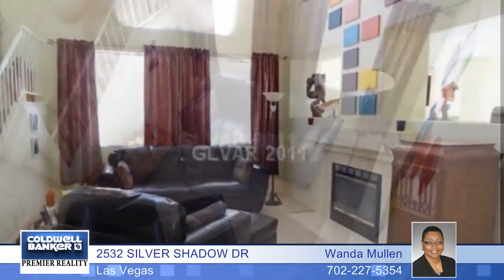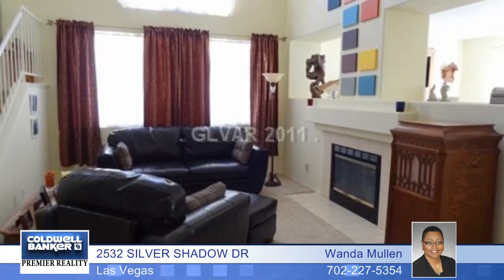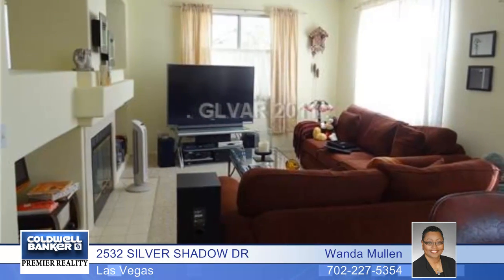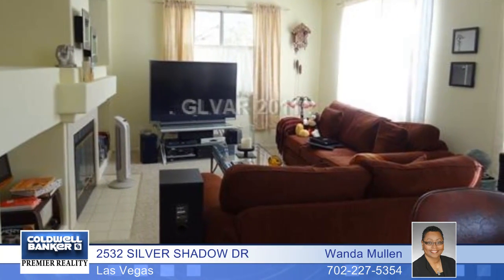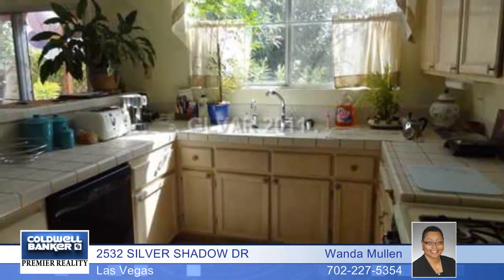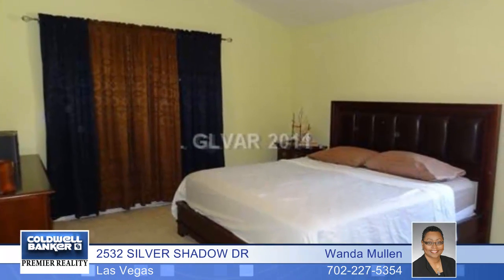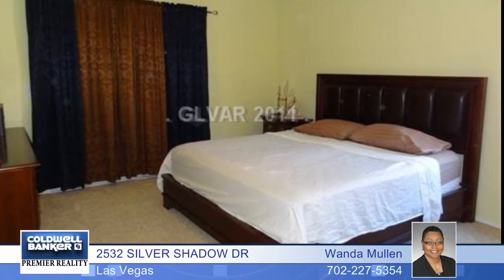Home for sale in Las Vegas, NV | $134,900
*NOT A SHORT SALE, REO OR FLIP*WONDERFULLY MAINTAINED &amp; CLEAN HOME WITH VAULTED CEILINGS, SEP. LIV RM W/DUAL FIREPLACE AND FAM RM*FORMAL DINING*KITCHEN W/BK BAR*CEILING FANS THROUGHOUT*MASTER BR WITH SLIDERS TO BALCONY*MASTER BATH WITH DUAL SINKS, SEP. JETTED TUB &amp; SHOWER*GENEROUS SIZE SECONDARY BEDROOMS*WATER SOFT+R/O SYSTEM*AC/HEAT UNIT APPROX 3 YEARS OLD*EASY CARE LANDSCAPING*CLEAN*MUST SEE*